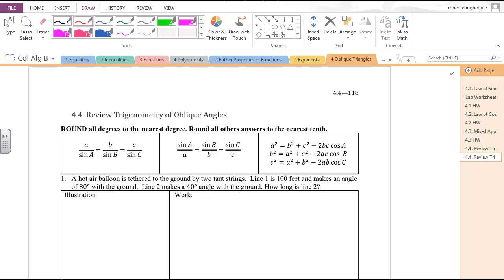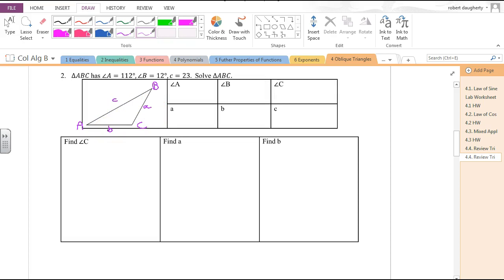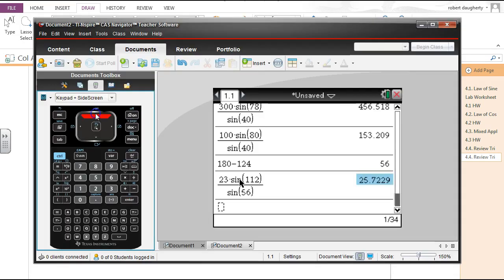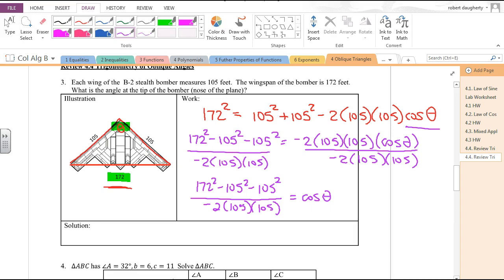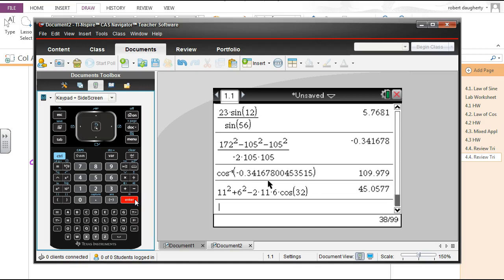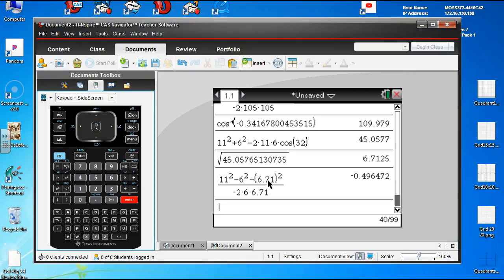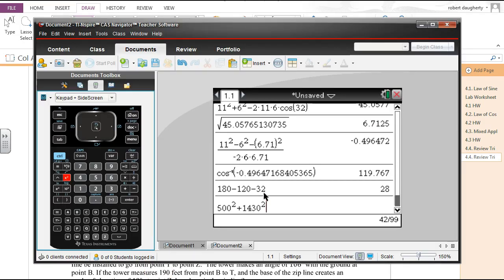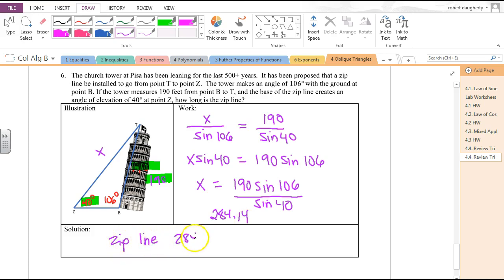Col Alg 4.4 Review Oblique Angles